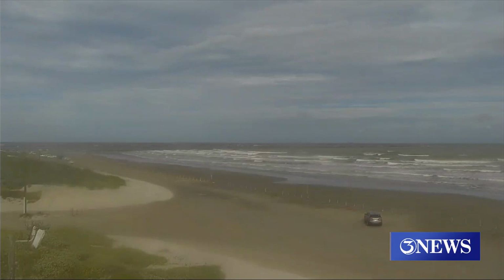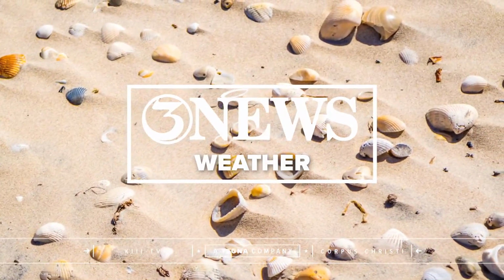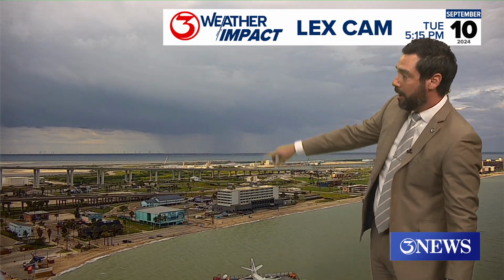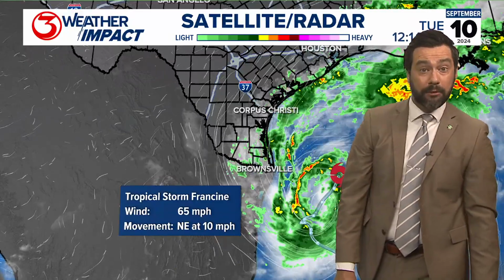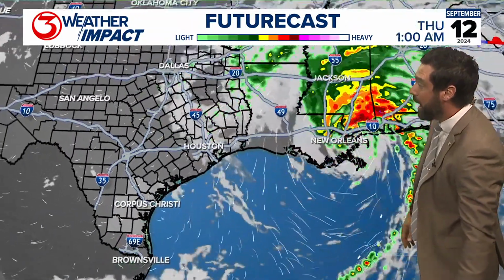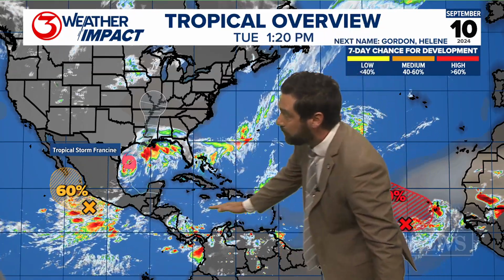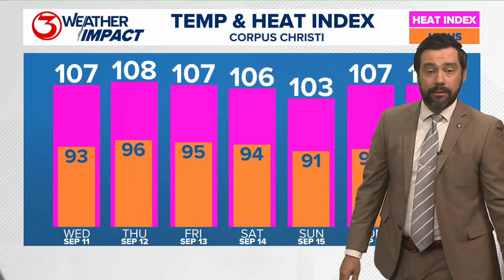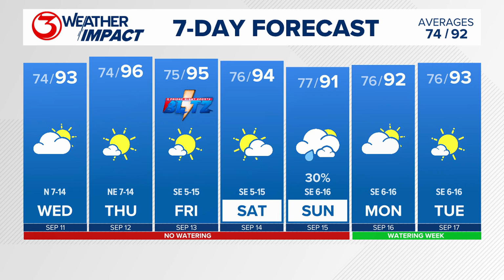Only minor coastal impacts from Francine in the Coastal Bend. Otherwise, quiet weather.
Aside from rough surf, the weather will be fairly quit for the remainder of the week. we do have a shot at some rain this coming Sunday.